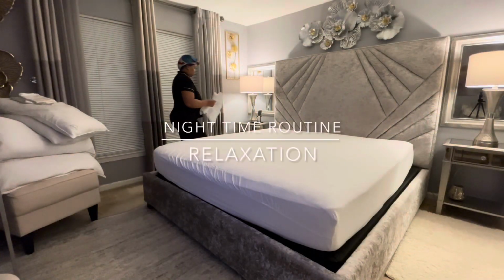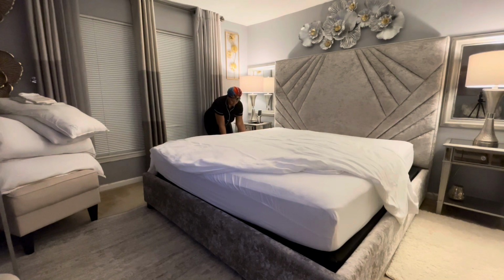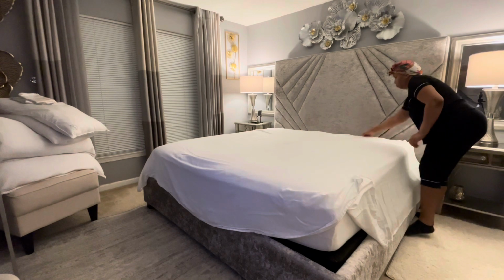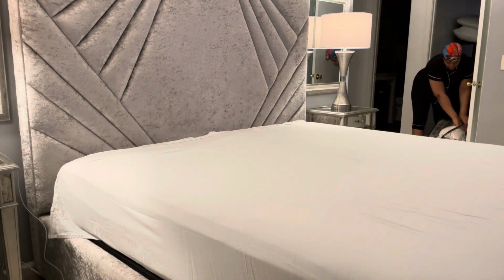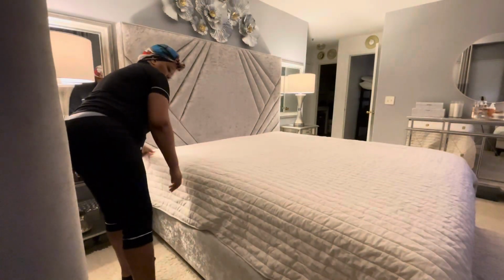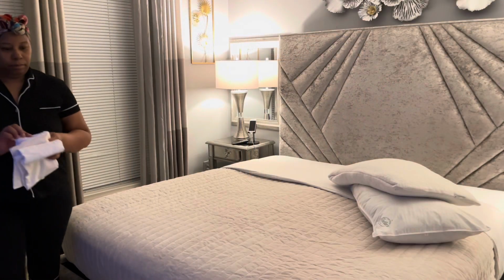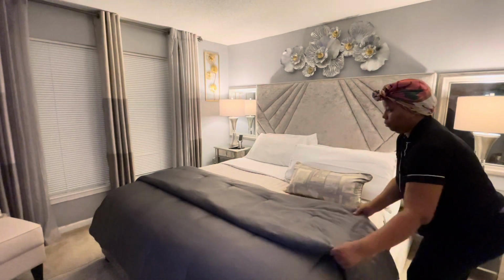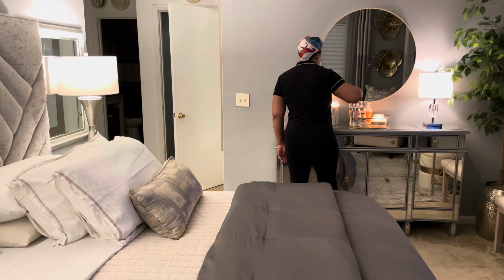Getting ready for bed after a long day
Curtain panels
Sheer panel
Storage ottomans